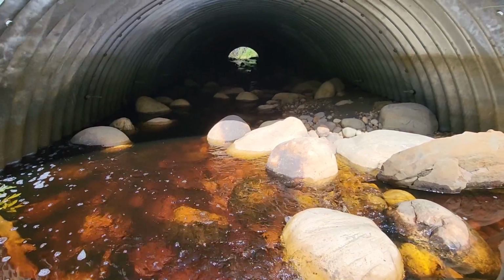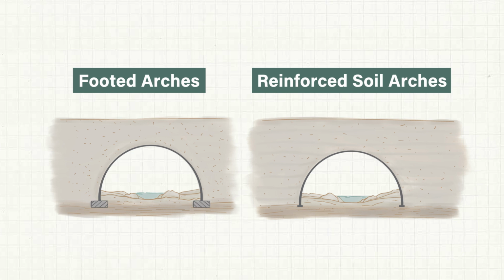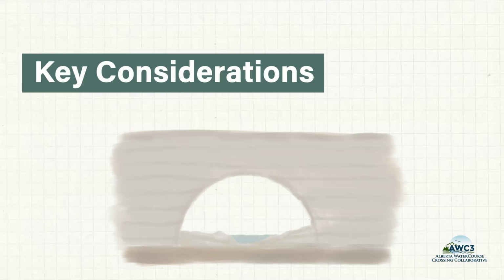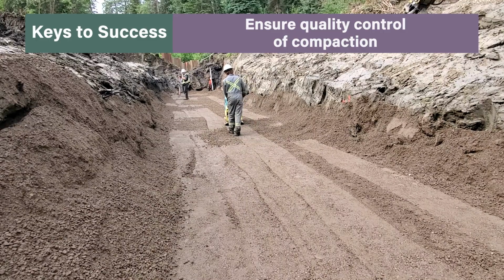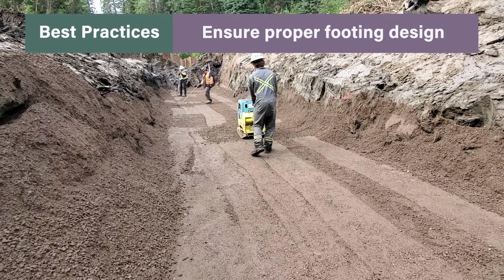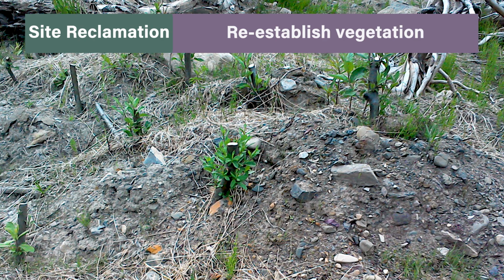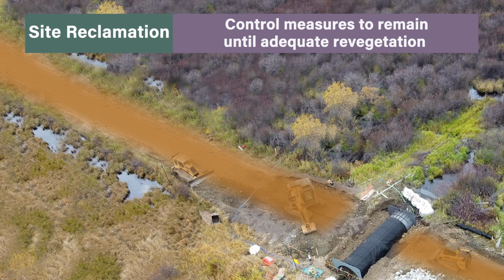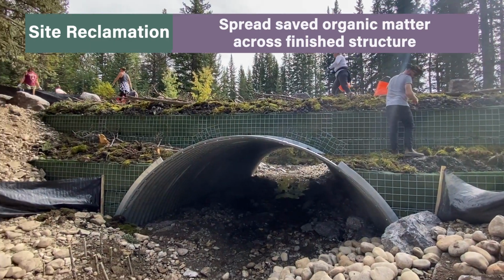Alberta Watercourse Crossing Guidebook Video Fact Series: Arches Culverts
When, why and how arch culverts.